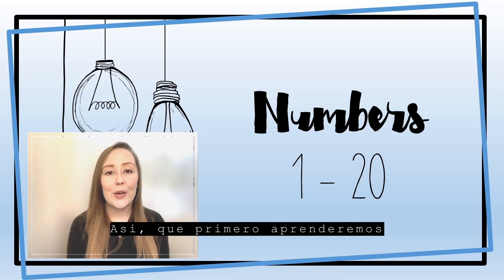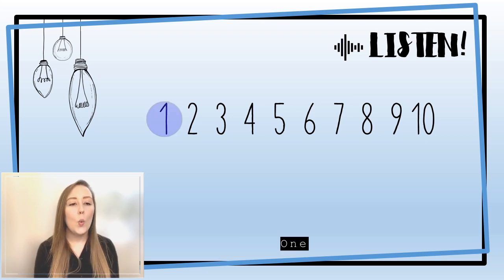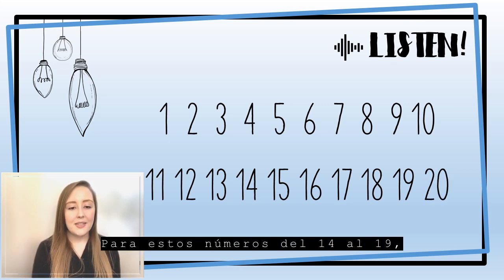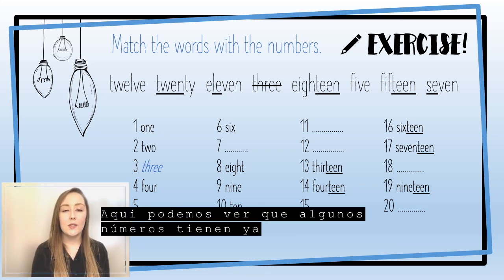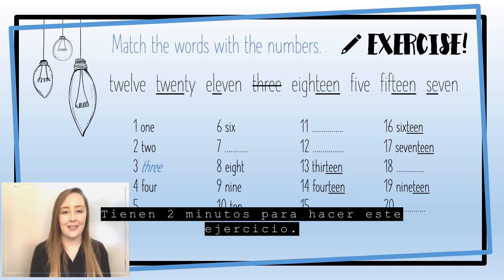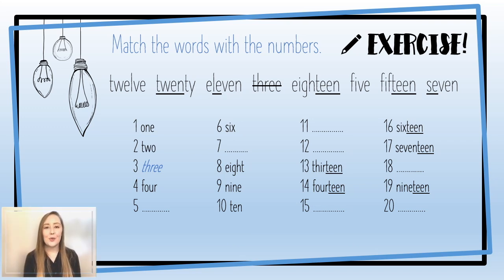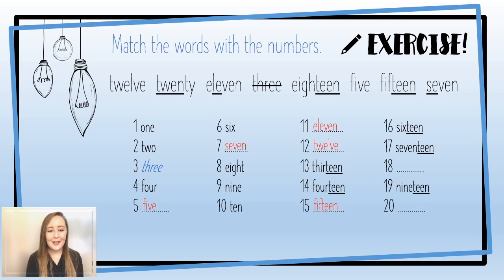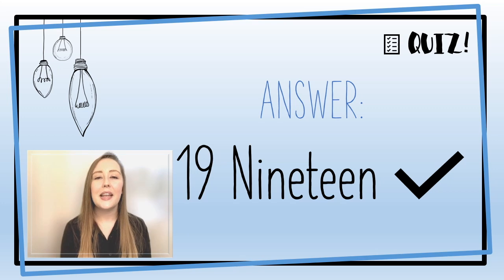Free English Course for Beginners Lesson 4| Curso Gratis de Ingles para principiantes clase 4| A1-A2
In today’s lesson, we learn the numbers 1-20! Hope it helps 🪴